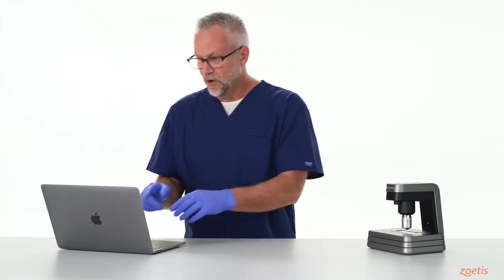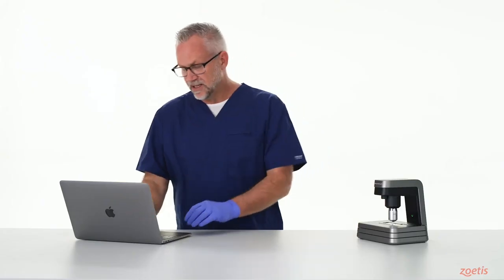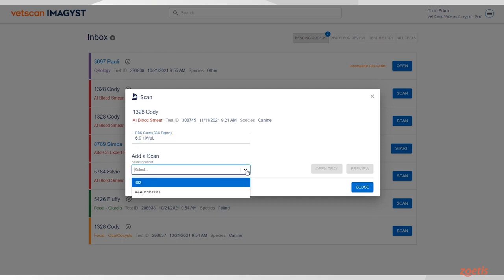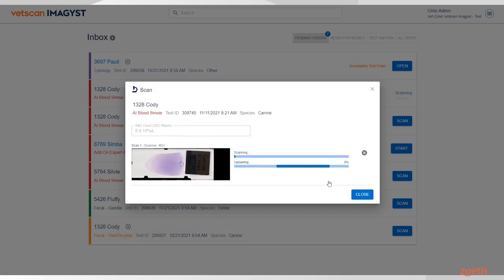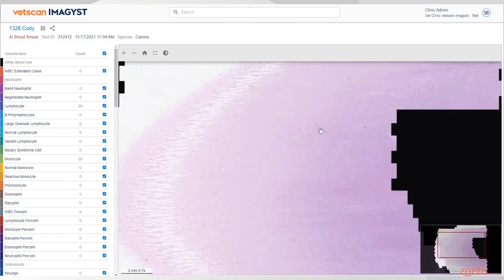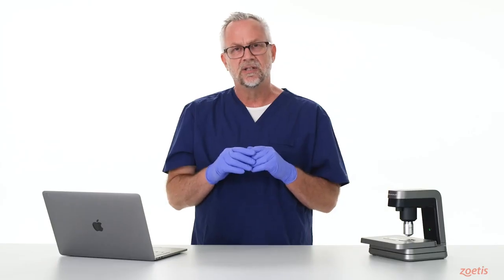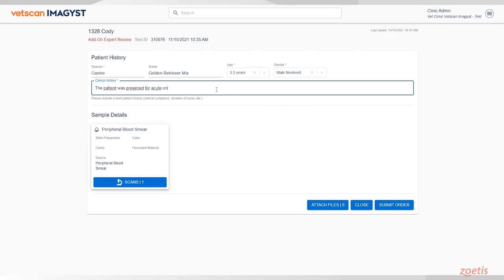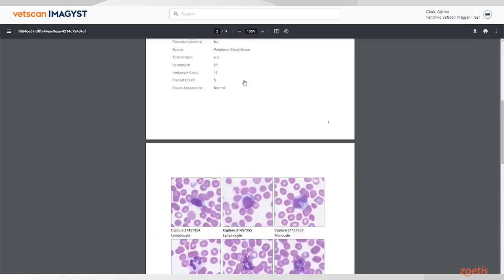VETSCAN Imagyst Demo AI Blood Smear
VETSCAN Imagyst Demo AI Blood Smear With Text 656 min Video English